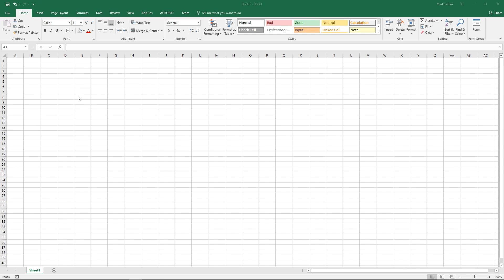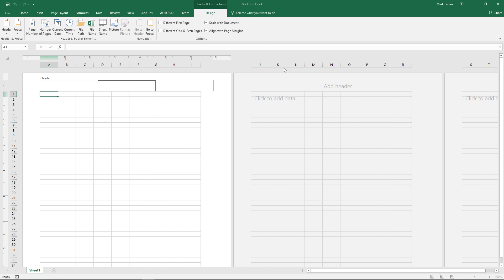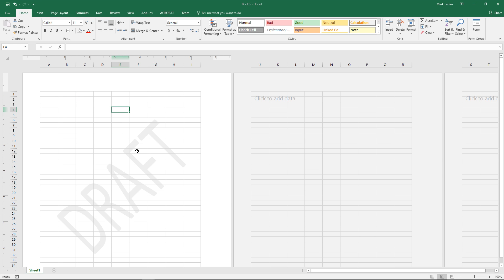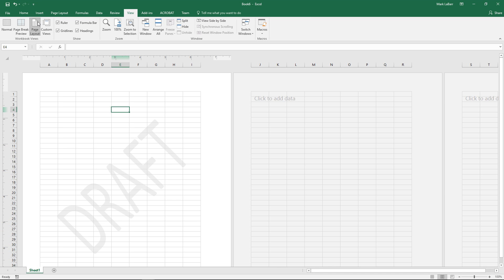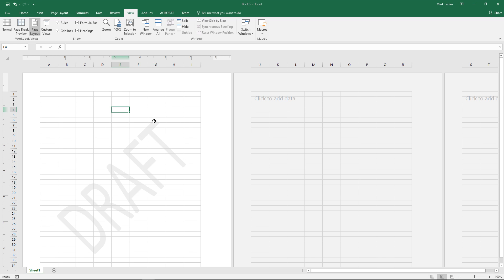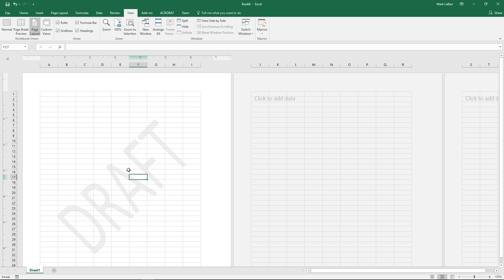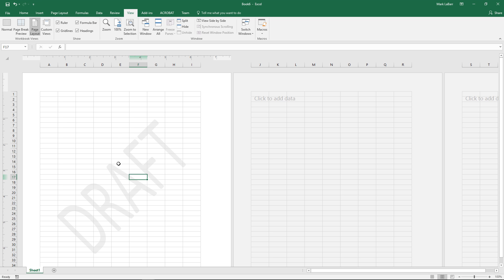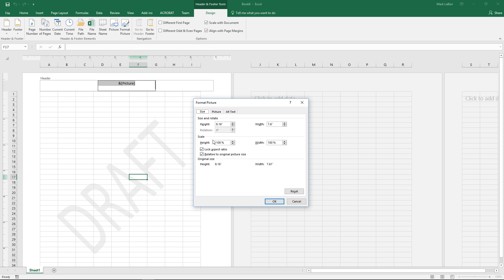How to Insert a Watermark in Excel 2016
In this tutorial you are going to learn how to Insert a Watermark in Excel 2016.

First of all, go to Design Tab and hit Picture, then browse for a desired image.

If you want to change it, then Go to Design tab again and select Format Picture. You can change the size and other options.